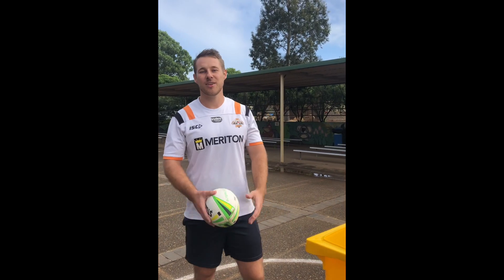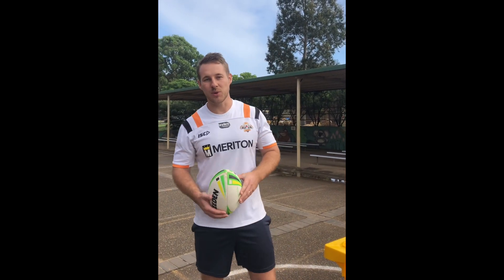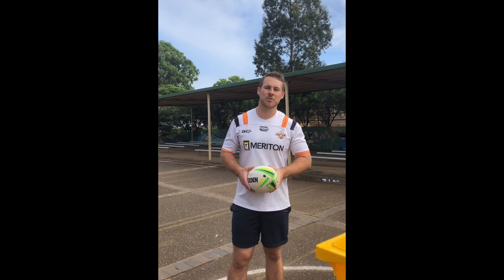PDHPE Challenge 1 - Term 1 Week 9 (2020) - FMS Throw Challenge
FMS Throw: Skill Component Steps
1. Hold the ball in two hands with one hand placed at the top of the ball and the other hand at the base of the ball.
2. With your chest facing forward. Keep your elbows slightly bent at the start of the pass, looking at the goal to help you deliver an accurate pass.
3. Swing your hands forward, keeping your elbows close to your body.
4. Follow through.